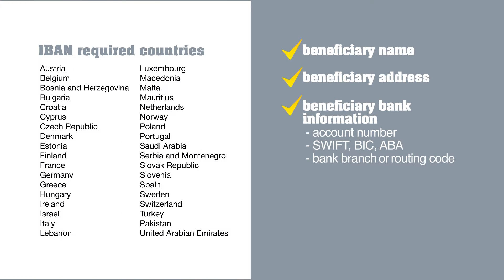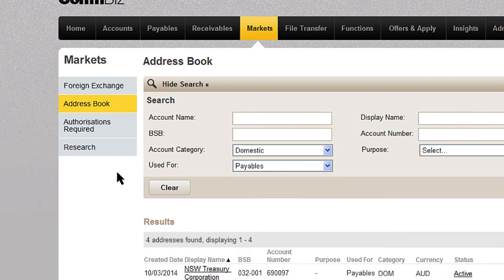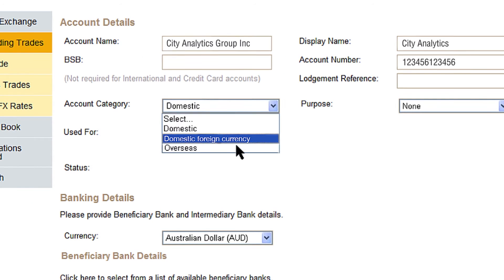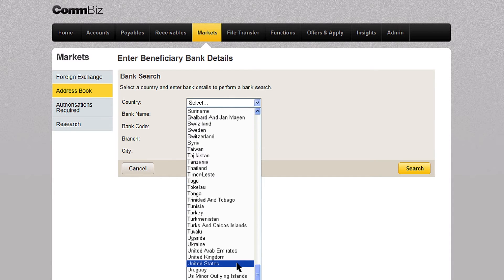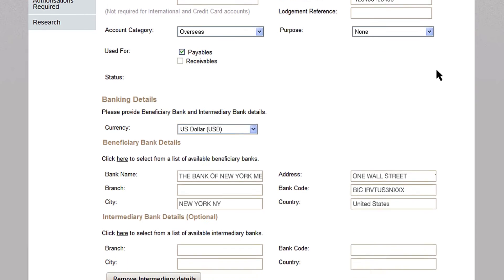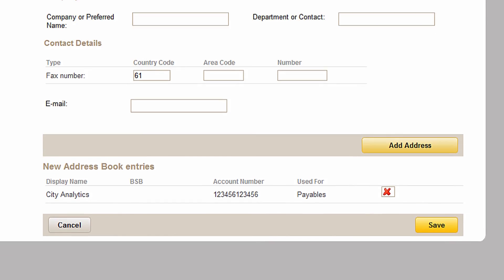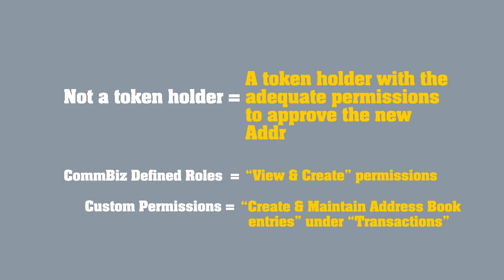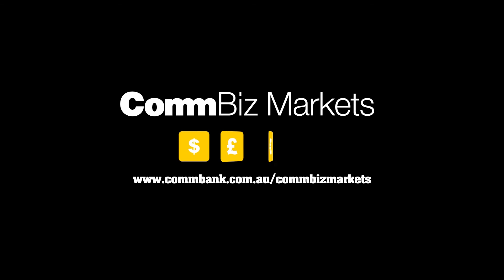Adding a New Beneficiary to the Address Book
This demonstration video shows you how to add a new beneficiary to CommBiz Markets Address Book.